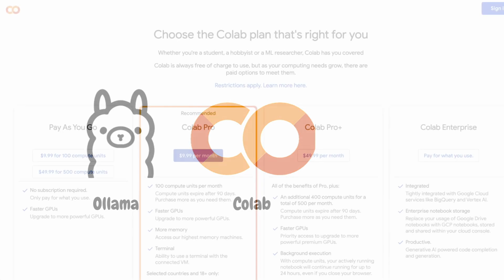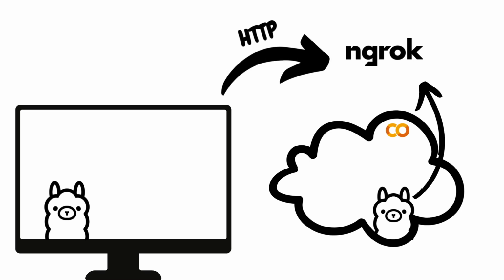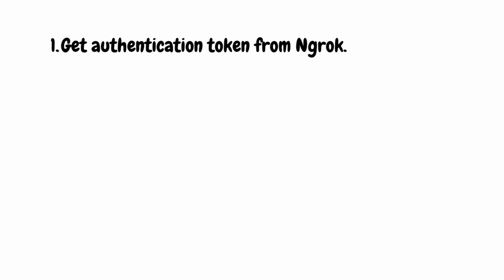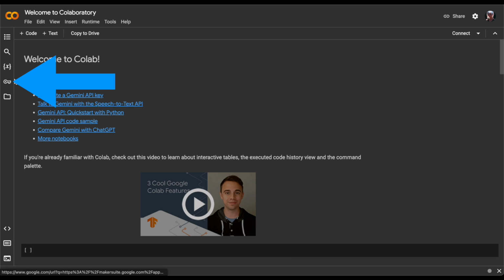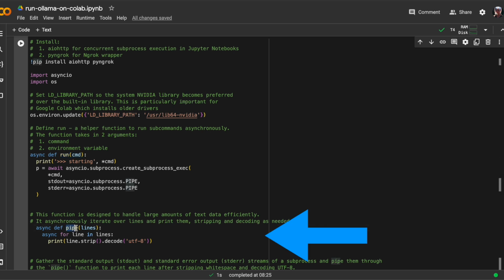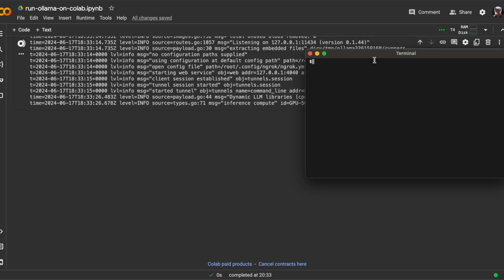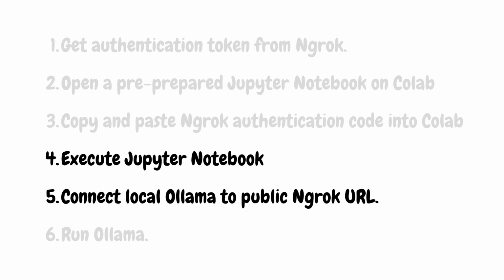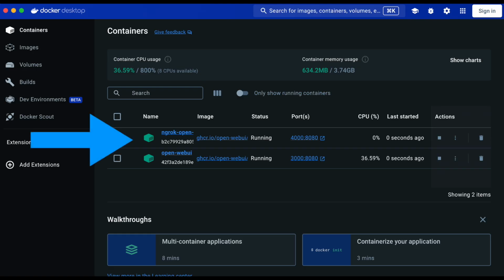Ollama on Google Colab: A Game-Changer!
Struggling to run large language models locally due to limited GPU resources? Discover how to effortlessly execute Ollama models on Google Colab's powerful cloud infrastructure. In this tutorial, I'll guide you through the entire process, from setting up your Colab environment to running your first Ollama model. No need for expensive hardware – let Colab do the heavy lifting!

00:00 Intro
00:14 Setup
03:09 Disadvantages
04:39 Installation Steps
05:21 Step 1: Get auth-code and domain from Ngrok
06:33 Step 2: Get Jupyter Notebook
06:53 Step 3: Add auth-code to Colab
07:16 Step 4: Execute Jupyter Notebook - including walkthrough
11:01 Step 5: Connect local Ollama to Ngrok URL.
11:44 Step 6: Run Ollama.
12:40 End and Restart Ollama on Colab
13:49 Combine Ollama/Colab setup with Open WebUI